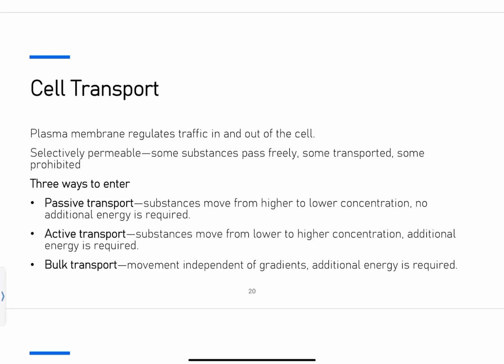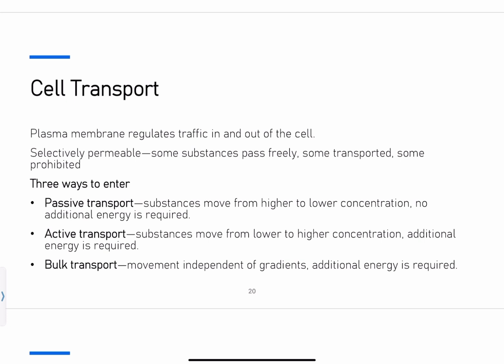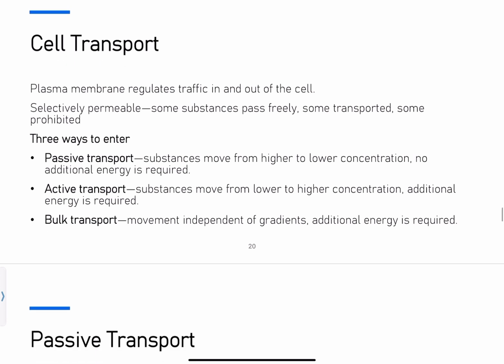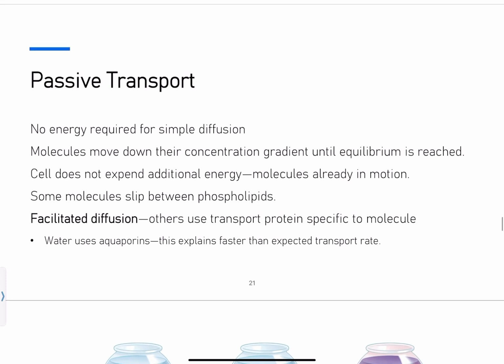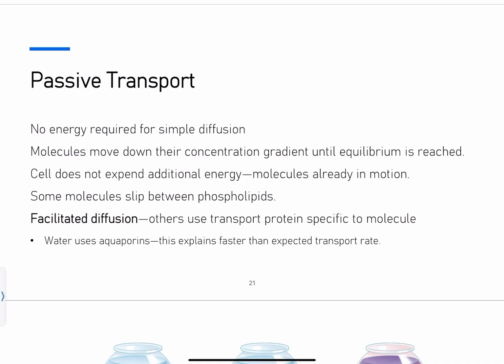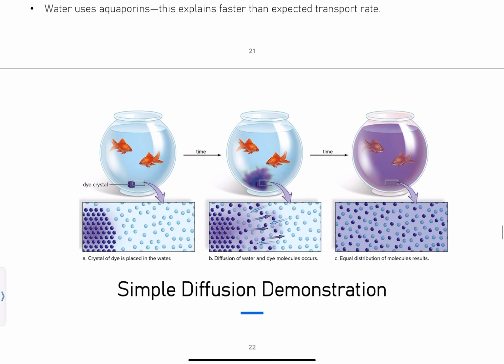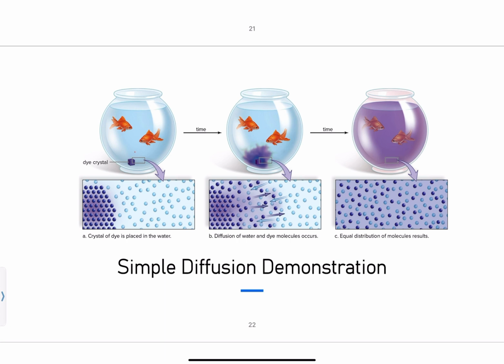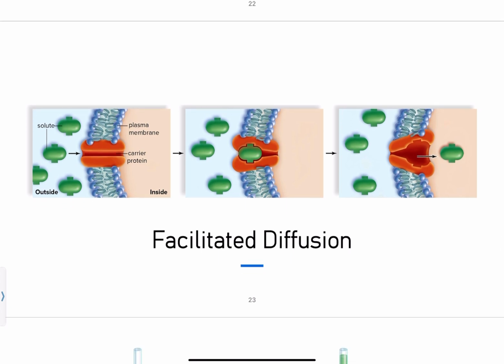Ch. 5 - The Dynamic Cell - Part 4